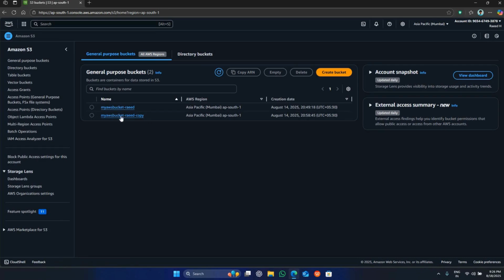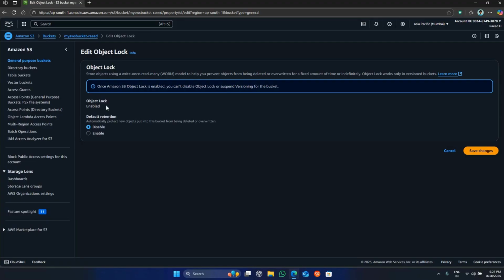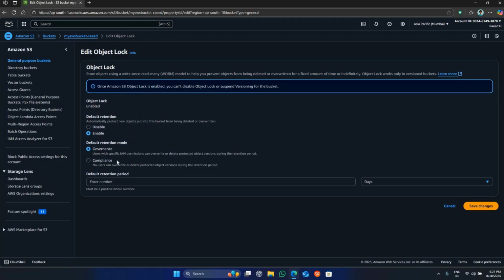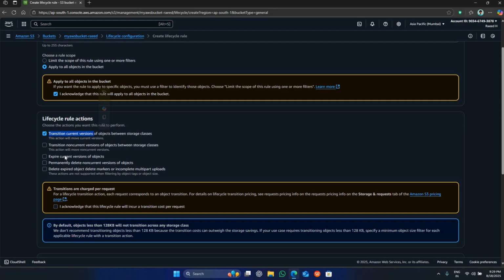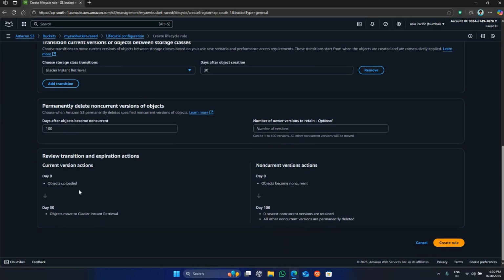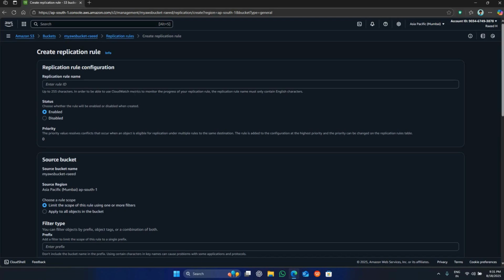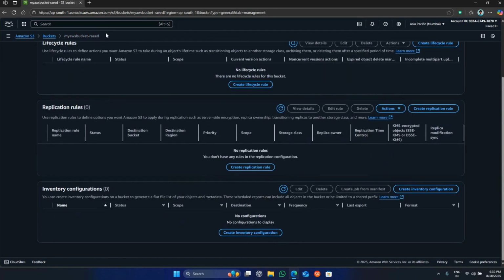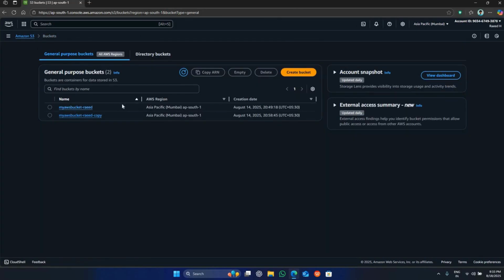S3 Properties BY RAEED H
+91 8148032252